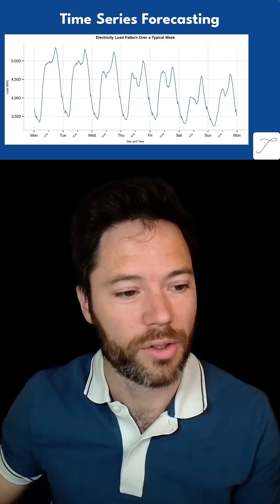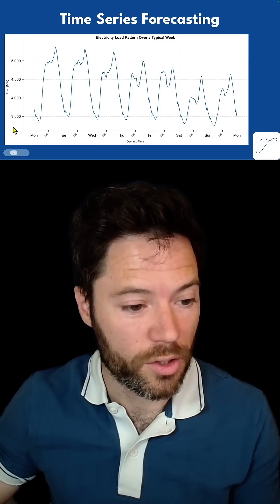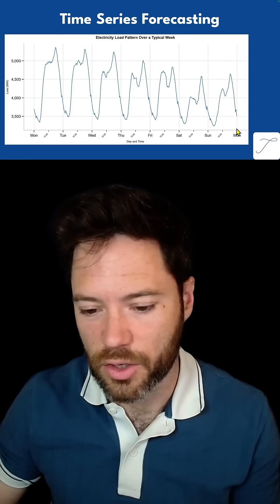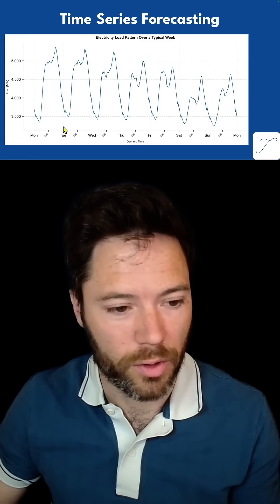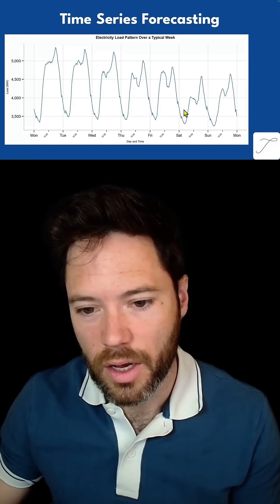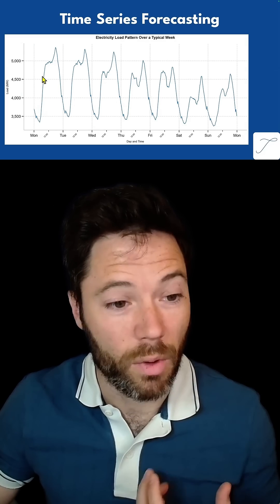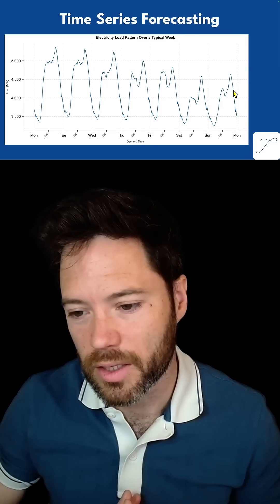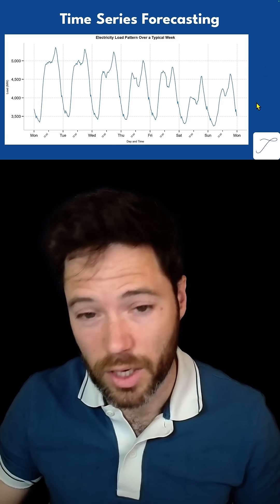What is time series forecasting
TIMESTAMPS:
0:00 Timeseries forecasting with Chronos and PatchTST
0:41 Video Overview
1:05 What is time-series forecasting
3:04 PatchTST Architecture
5:00 Chronos Architecture
8:24 The difference between encoder-decoder and decoder
11:24 When to use Chronos vs PatchTST for time-series forecasting
14:56 Repo access and scripts: Trelis.com/ADVANCED-time-series
15:31 Forecasting with PatchTST
31:33 Training PatchTST from scratch
40:06 Forecasting with Chronos
46:34 Fine-tuning Chronos models
55:53 Final tips, and resources